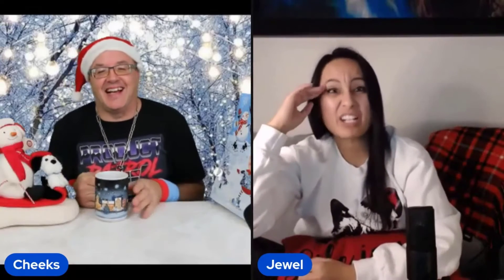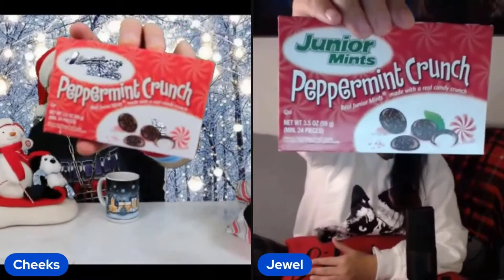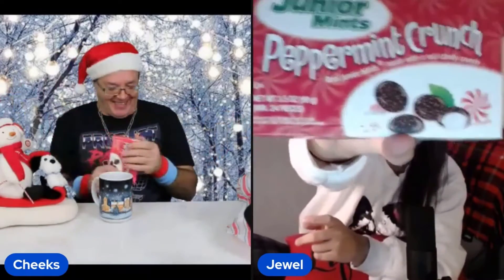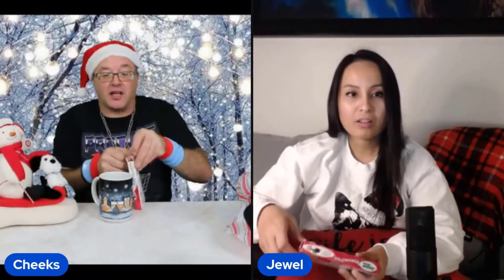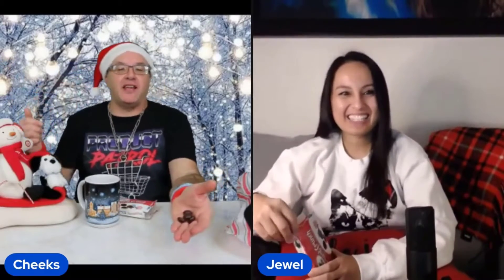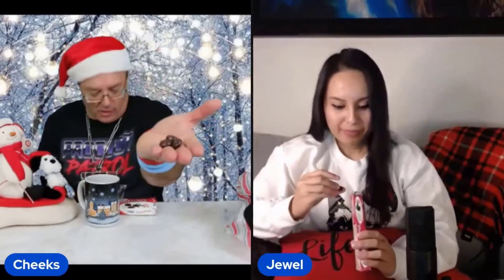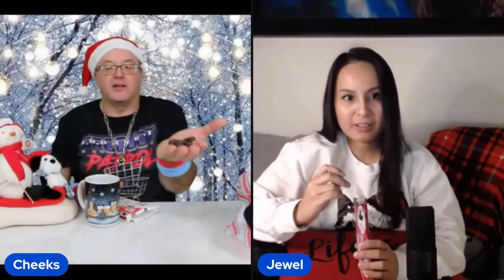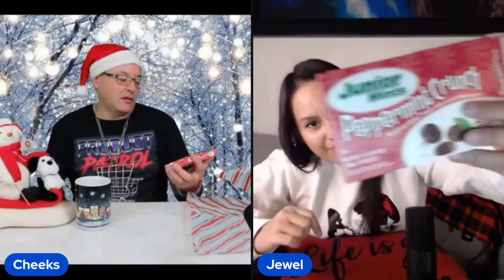Junior Mints Peppermint Crunch Review : Holiday Taste Tests Candy Funhouse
Our Christmas Holiday snacks video collection episode #4
Junior Mints Peppermint Crunch- purchased from CandyFunhouse.ca

4.Lights
**Amazon USA
**Amazon Canada